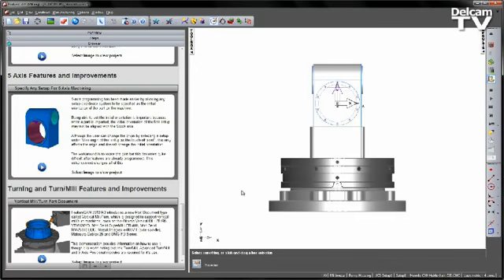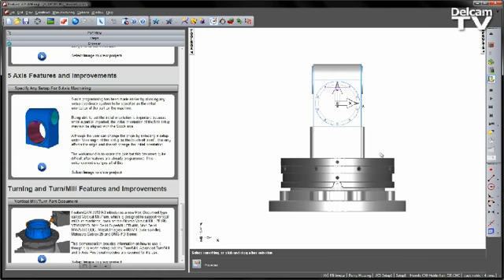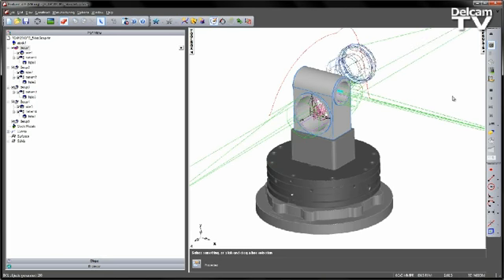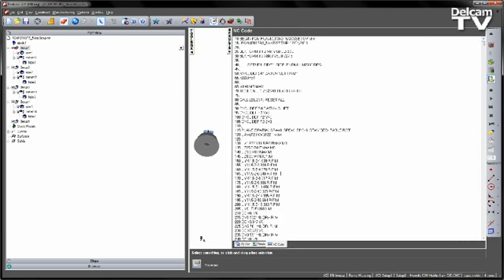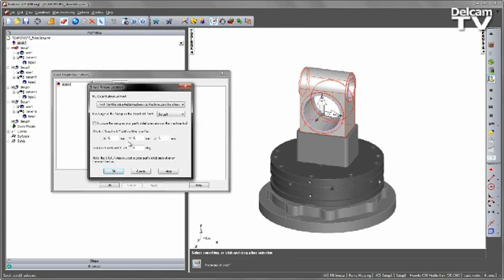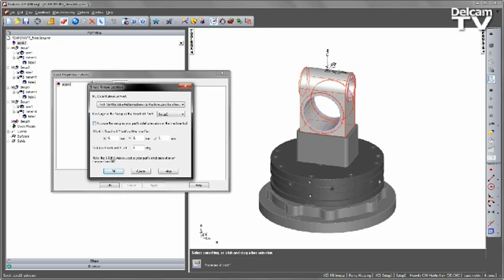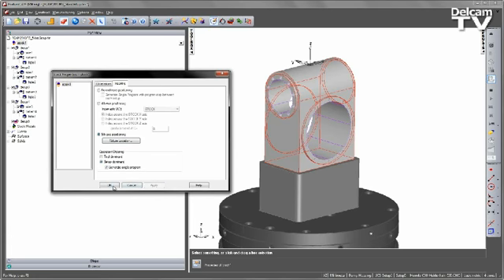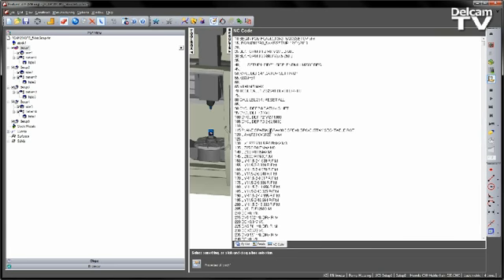Delcam FeatureCAM 2013 R3 - 5軸設定